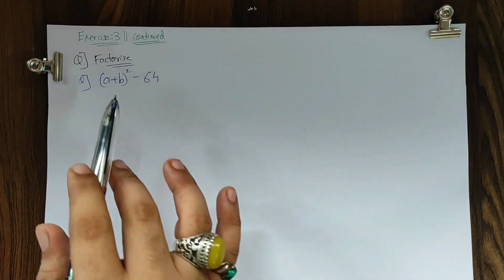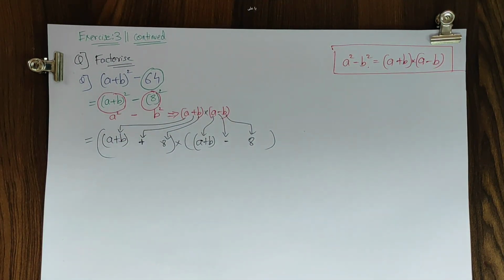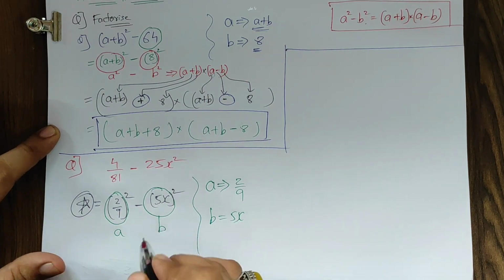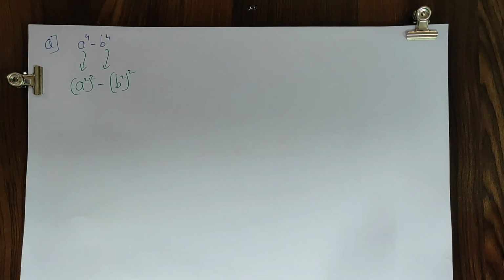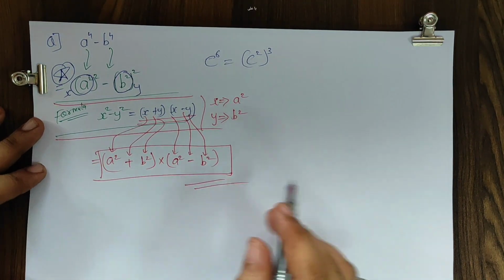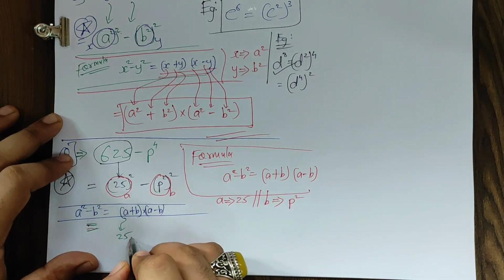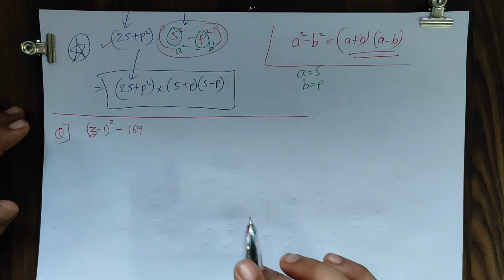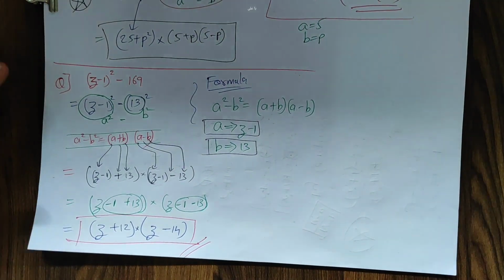fac p8 ex3 completed